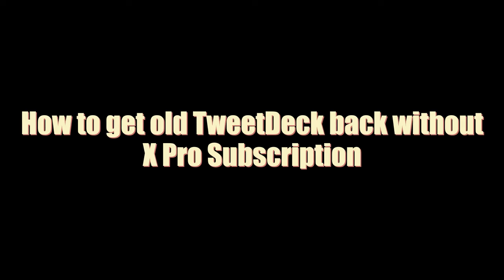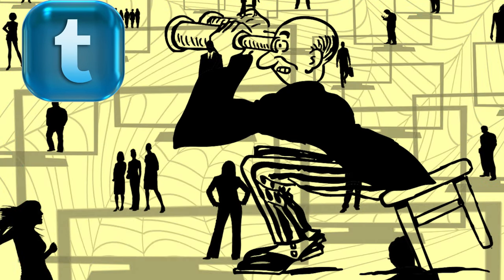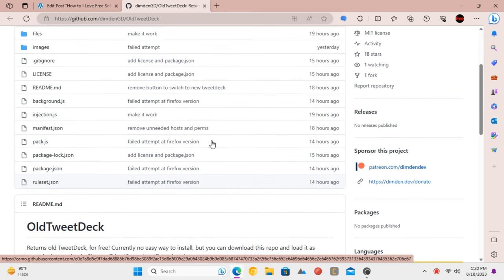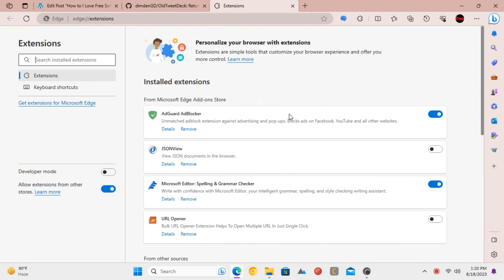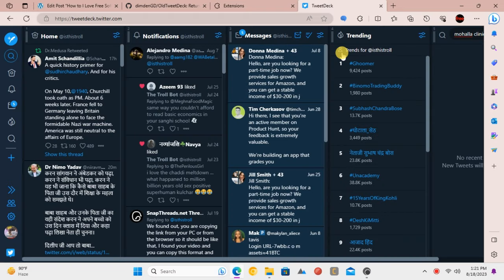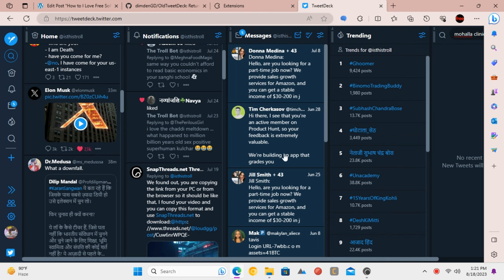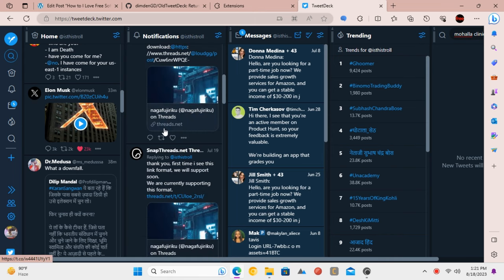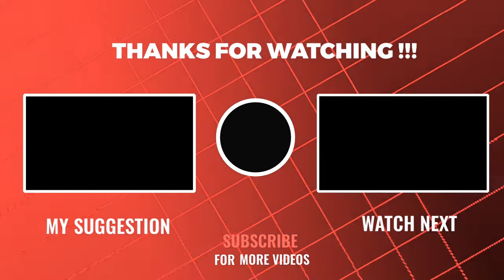How to get old TweetDeck back without X Pro Subscription [100% Working]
Today, we've got some exciting news for you. If you're missing the old TweetDeck features that were once free, you're not alone. With the recent changes, many users are looking for alternatives.

Well, guess what? A talented developer has come to the rescue with a simple Chrome extension that brings back the good ol' TweetDeck.